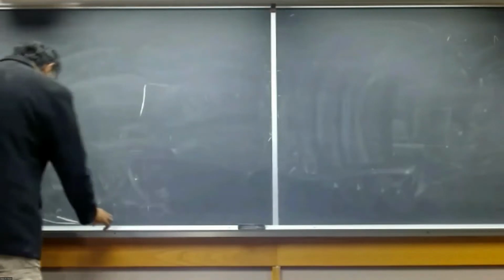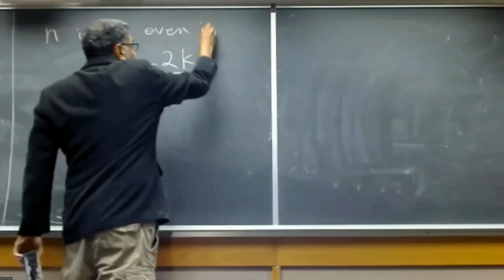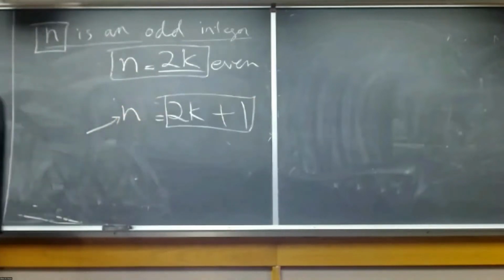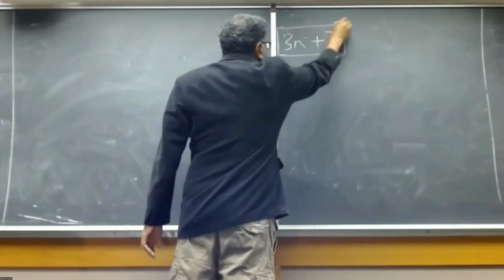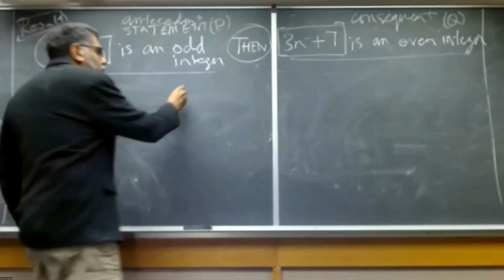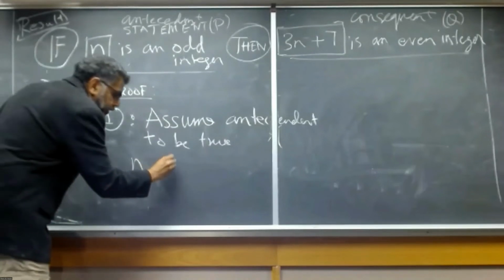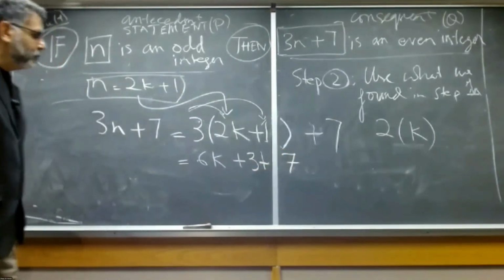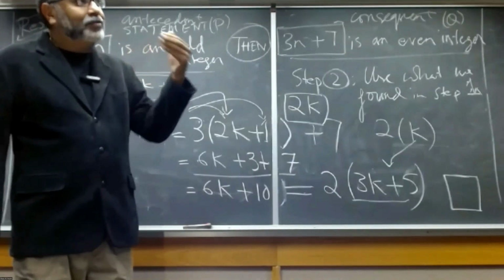Mathematical Musings | Direct Proof | Even, Odd integers | Implications | Statements